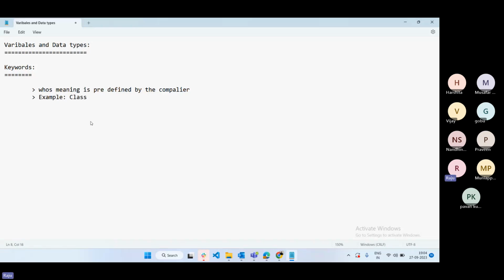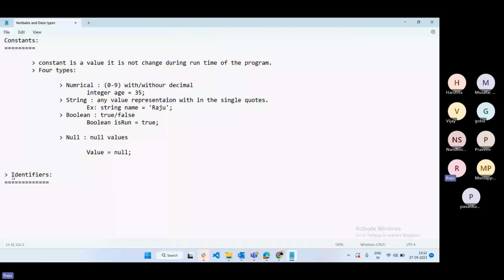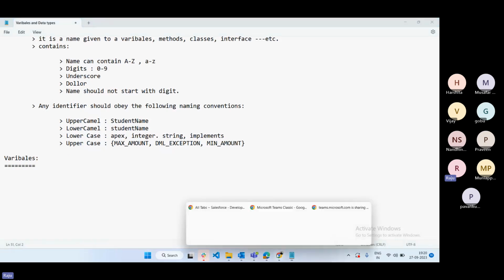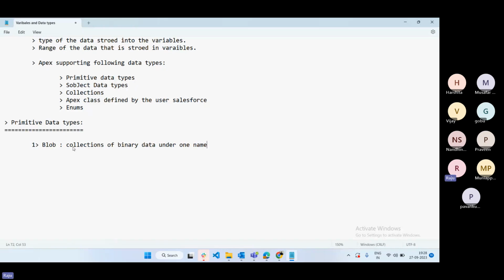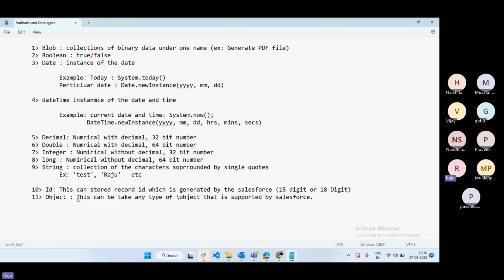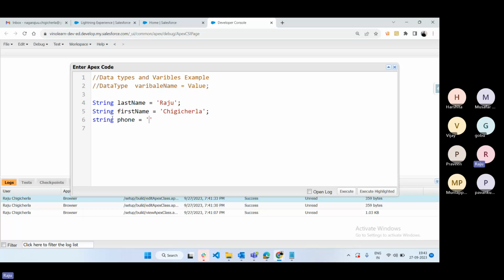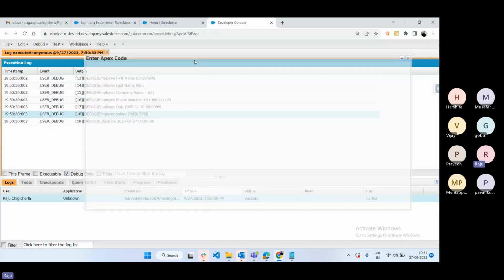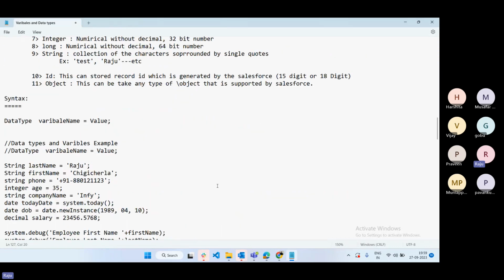Variables and Datatypes in Salesforce Development Basics Tutorial-2